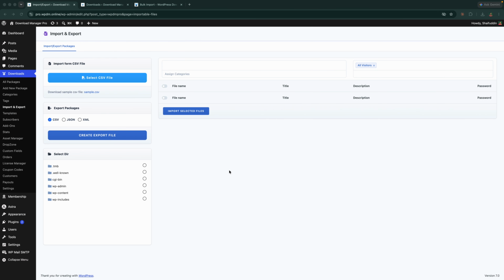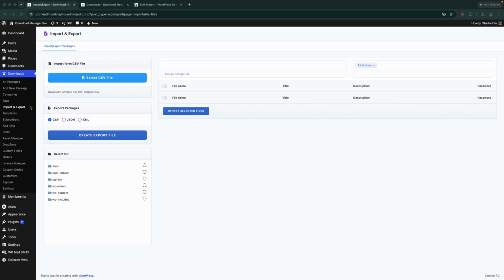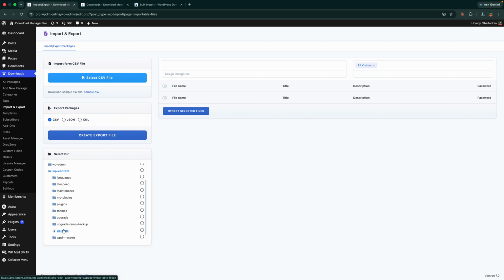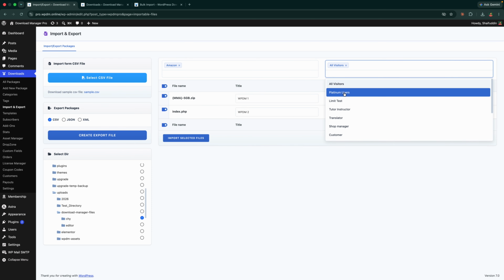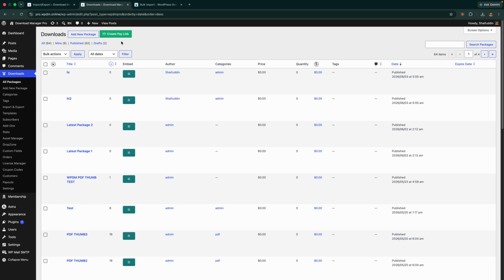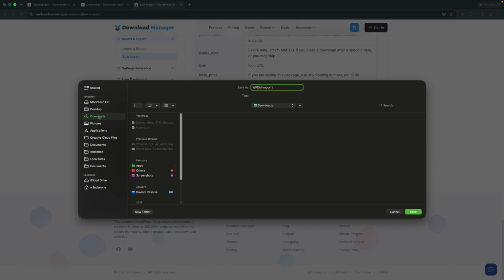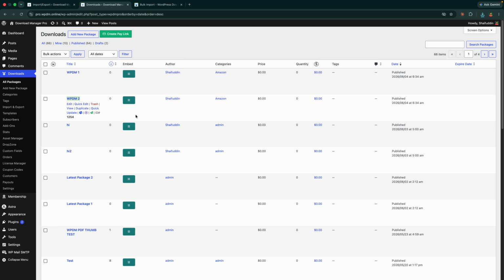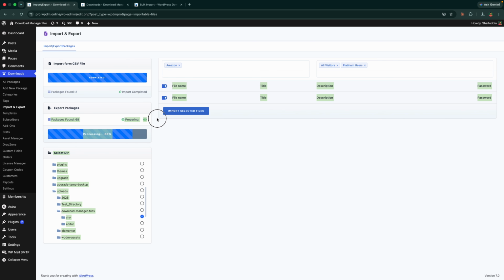How to use WPDM Bulk Import & Export for Wordpress Download Manager